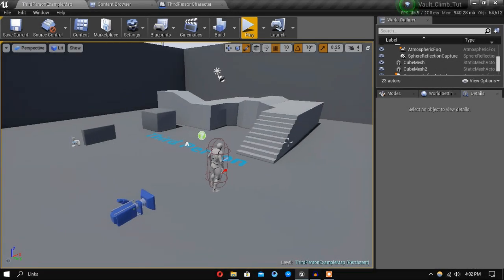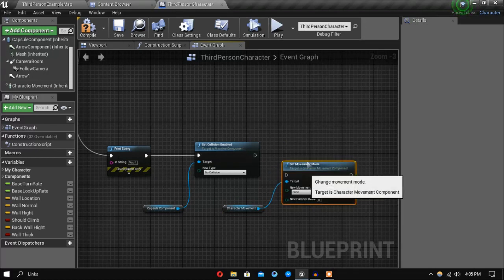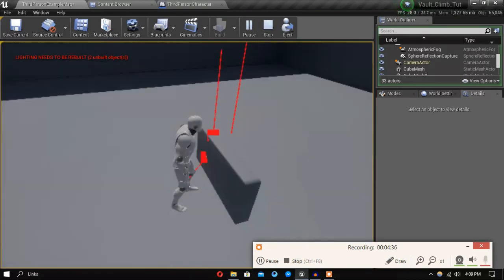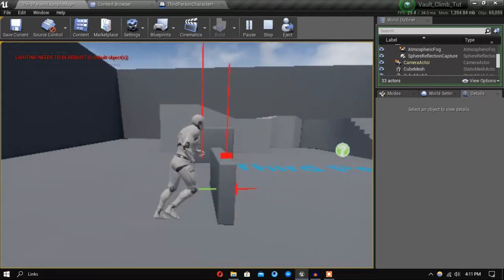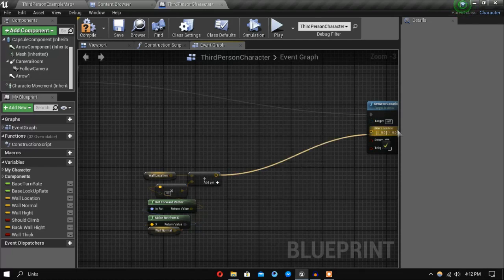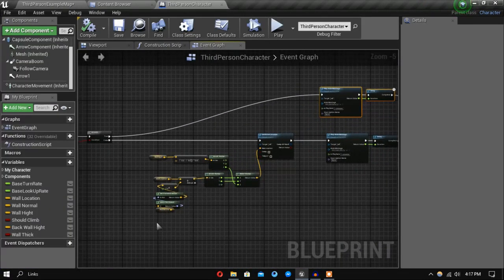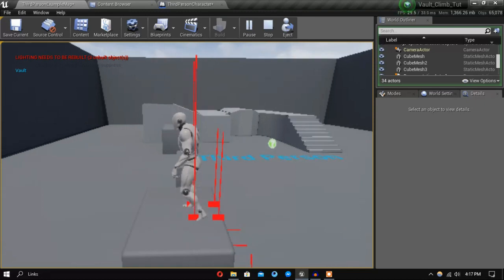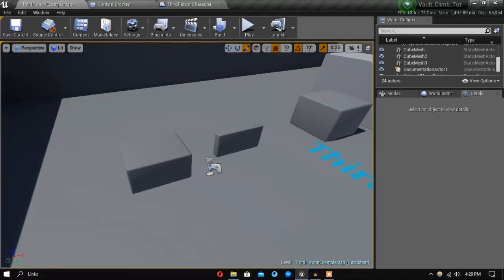Ue4 Vault & Climb part 2 Re Upload with vocals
the blueprint are in text file just copy the text and paste in the blueprint graph.